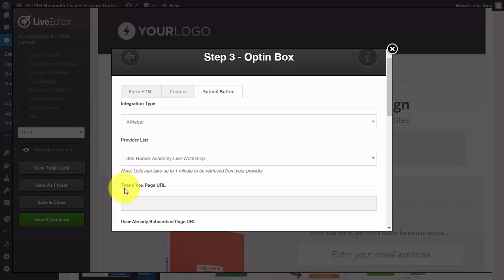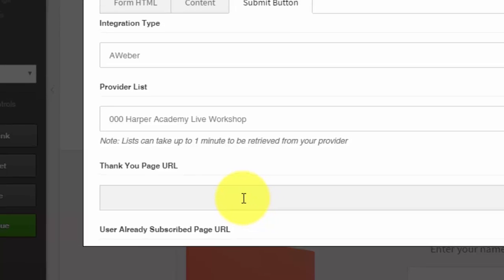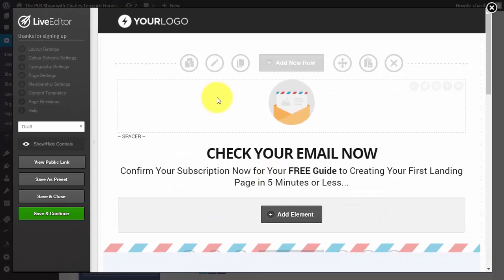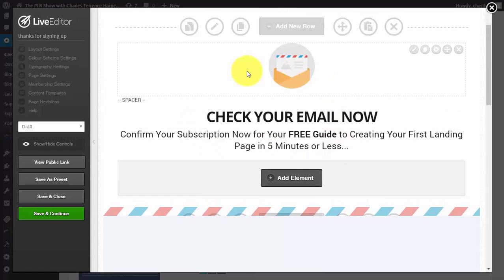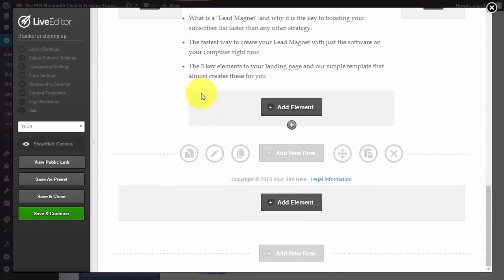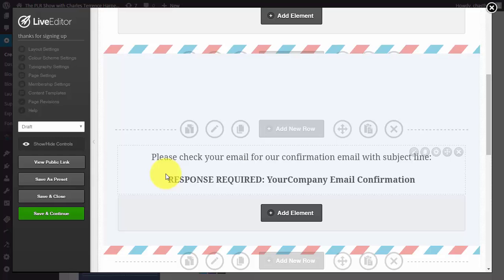Thank You Page | Funnel Profits | Sociolance